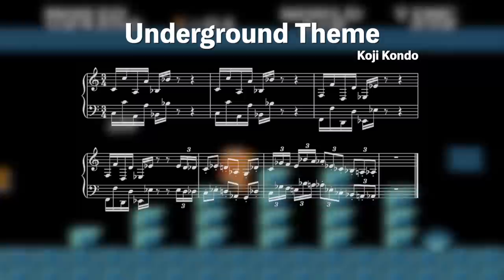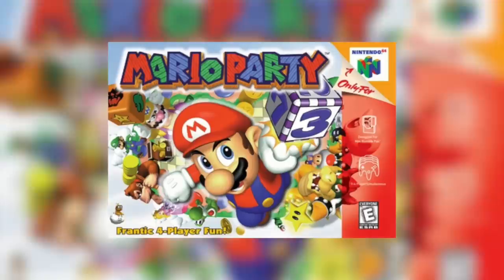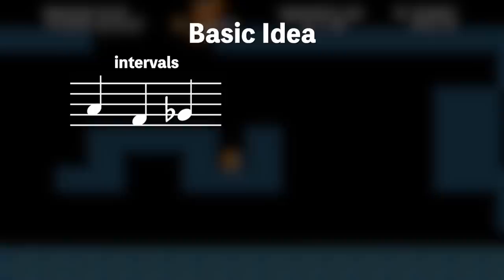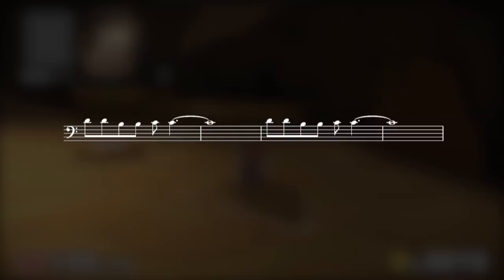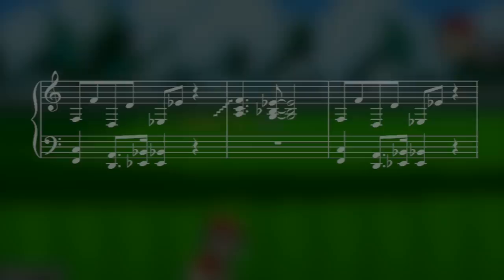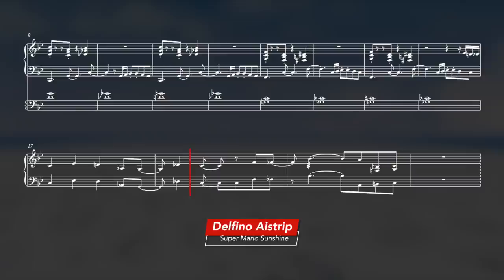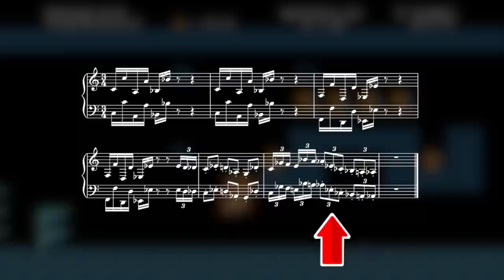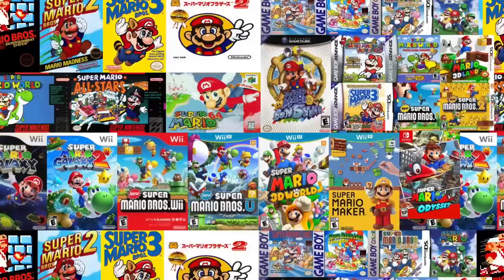How This Melody Has Kept Going for 37 Years